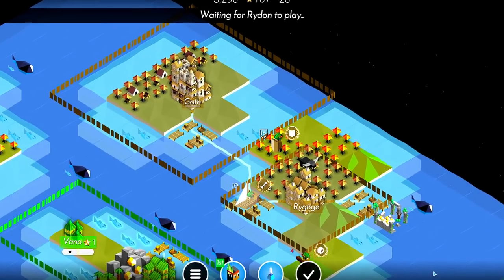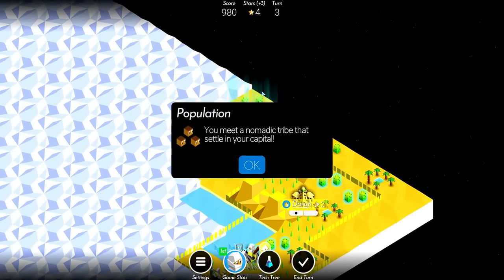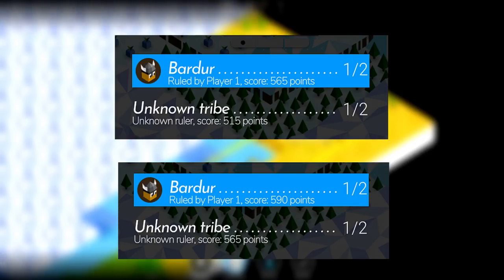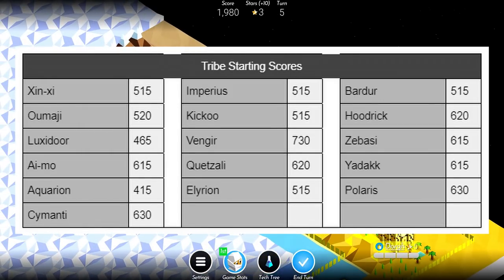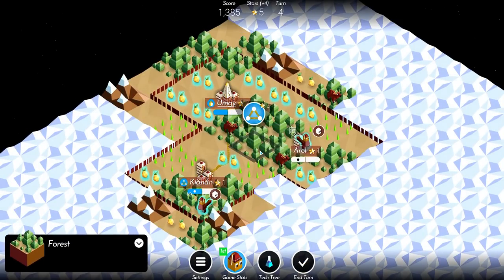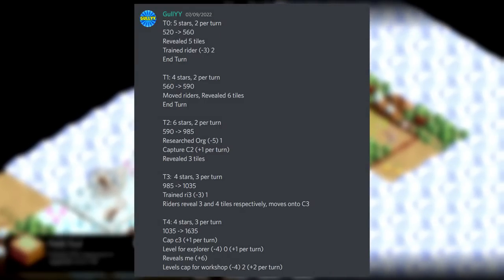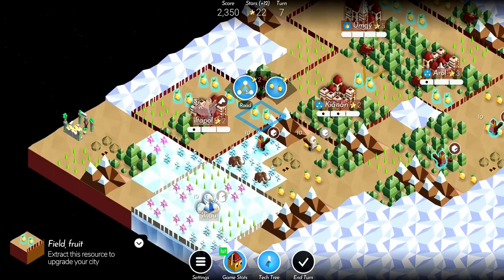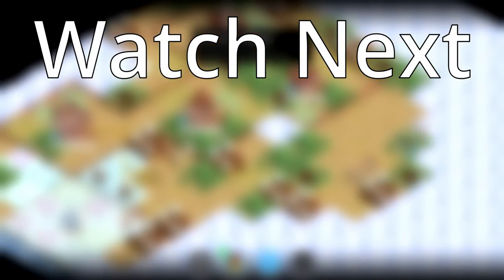Polytopia - Guide To Score Counting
Imagine for a second that Polytopia had no clouds, and you could see exactly what your opponent was doing at any given point in time. The number of cities they’ve captured, the number of units they’ve trained, what technology they’ve researched. Well, this imaginative scenario can actually be a reality. In fact, all it requires is a bit of simple math.

Video Name: Polytopia - Guide To Score Counting